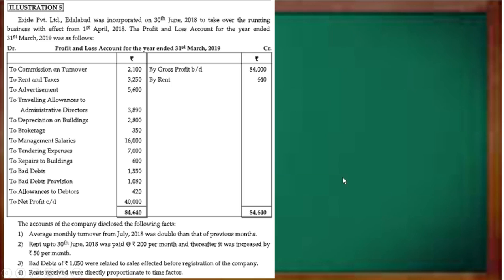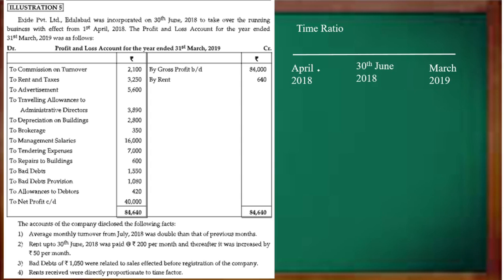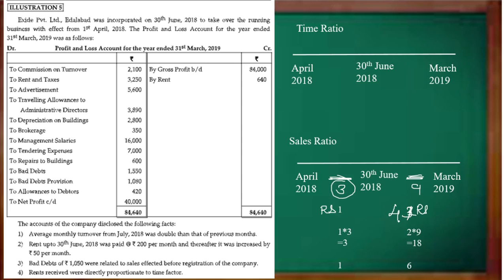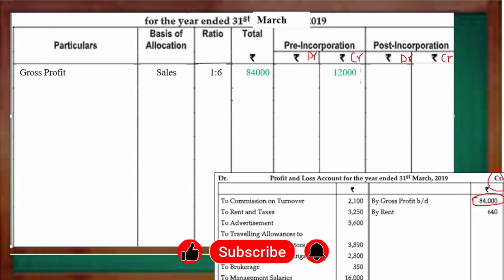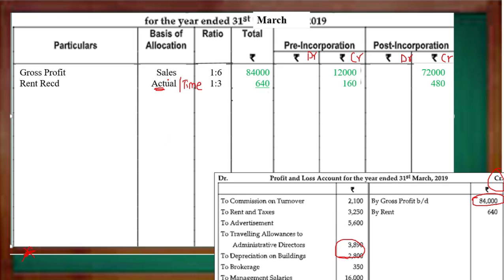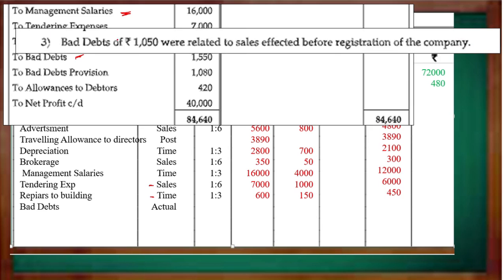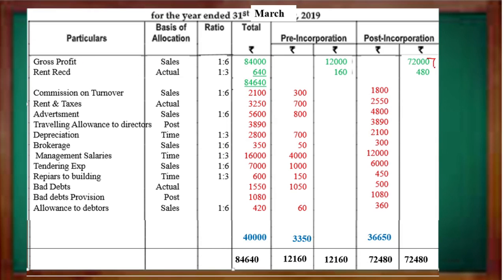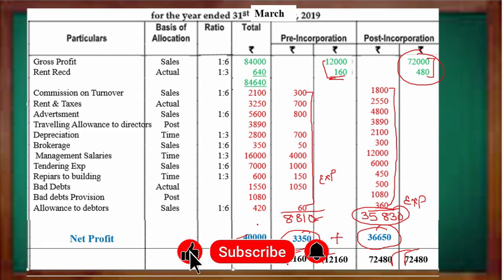Chap 2 Practical Problem on Prior to Incorporation Corporate Accounting | S.Y.B.Com | S Lecture 6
This video will help you to understand how to solve practical problems .I have taken Nirali Publication illustration no 5 Pg No 2.26
Corporate Accounting | S.Y.B.Com | Sem III | Lecture 6 @Prof.Jasmine Faras ​